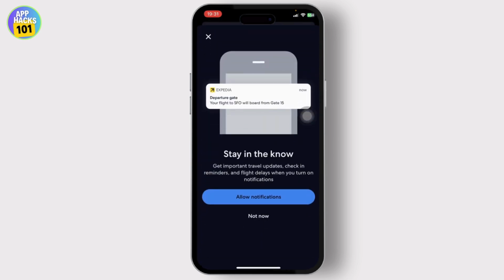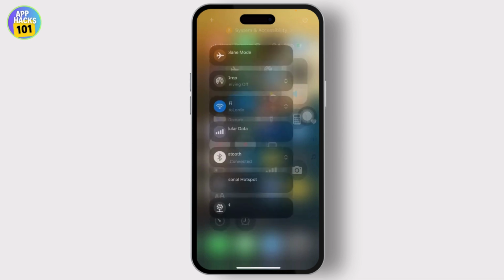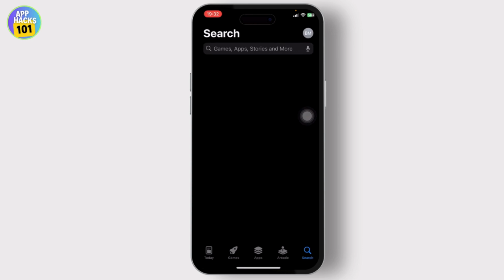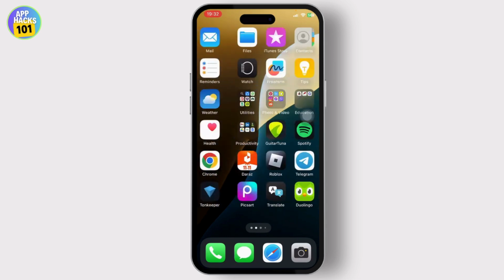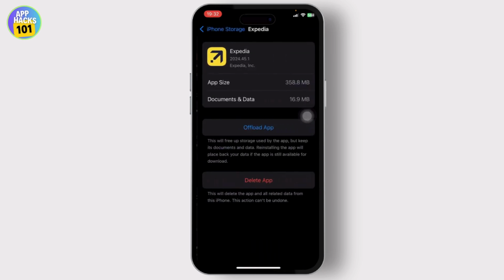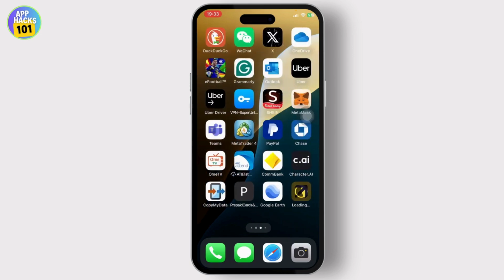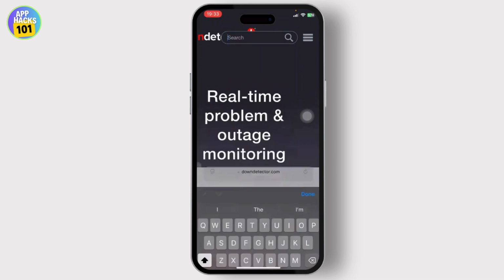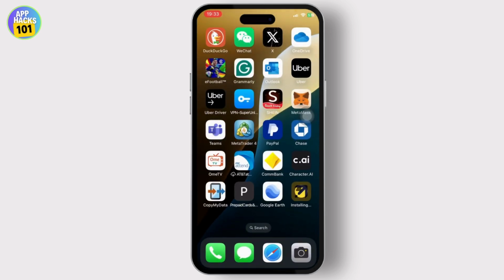How to Fix Expedia App Not Letting you Sign In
Learn how to fix the Expedia app not letting you sign in with this step-by-step guide. Whether you're experiencing login issues or the app isn't loading properly, this tutorial will walk you through the fixes to get back to booking with ease.

In this video, you'll discover why your Expedia app might not be working and how to fix common problems like being unable to sign in or complete bookings.

Timestamps:
0:00 Introduction
0:25 Step 1: Troubleshooting Login Issues
1:00 Step 2: Checking App Updates and Cache
1:30 Step 3: Contacting Expedia Support